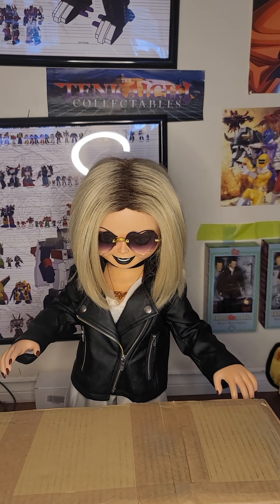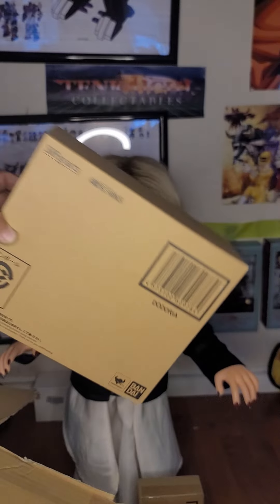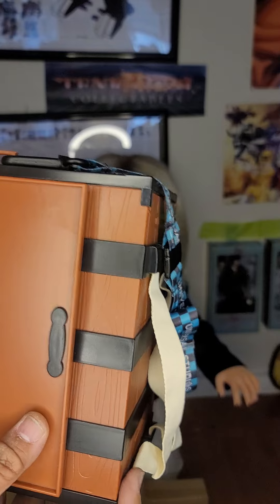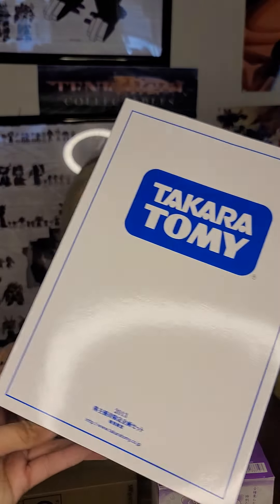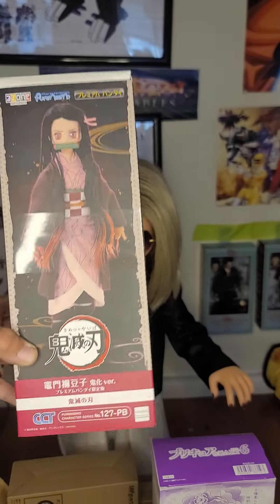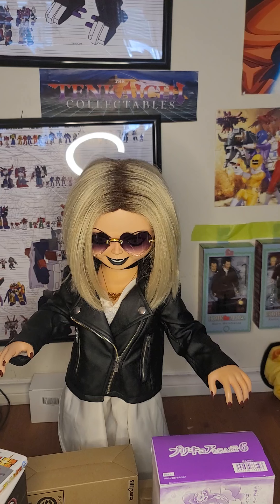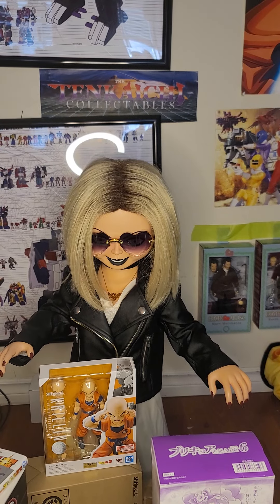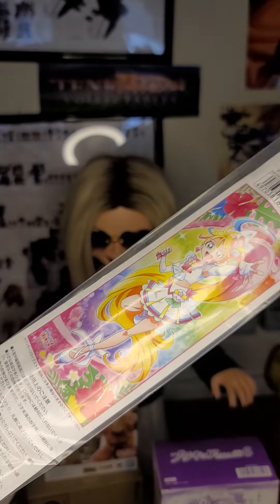2022 April Toy Haul - starring Tiffany as our Host.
japanese toy haul. for April 2022